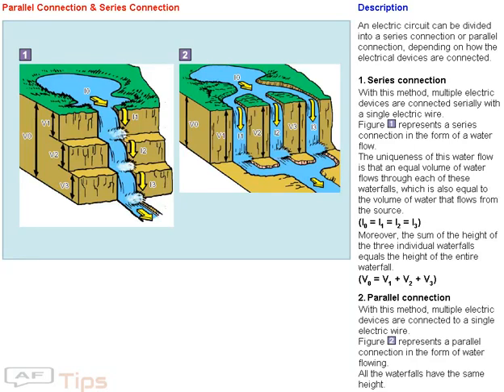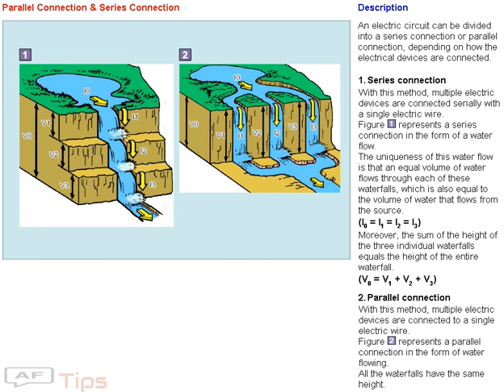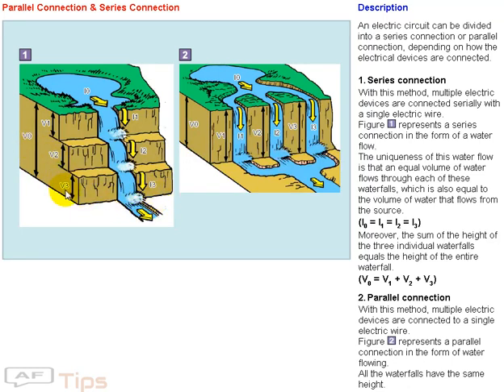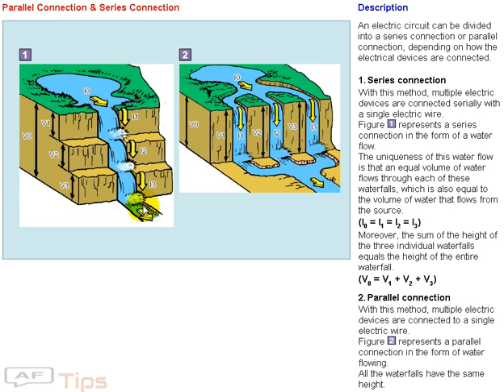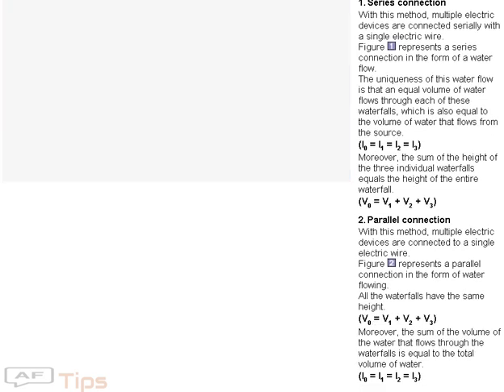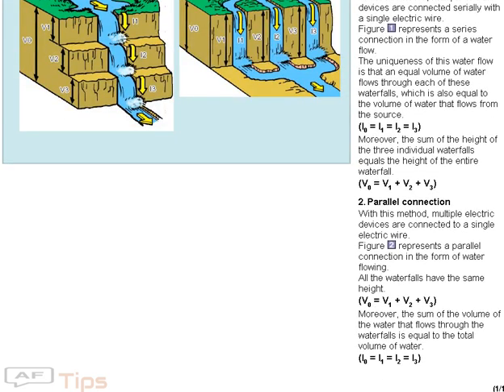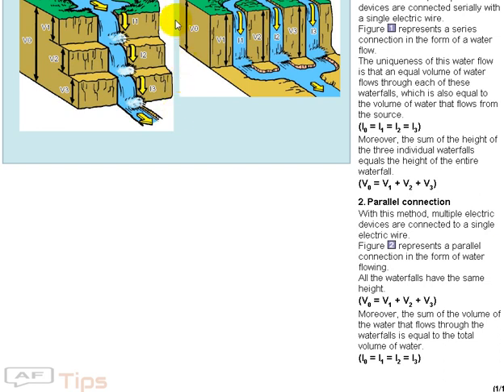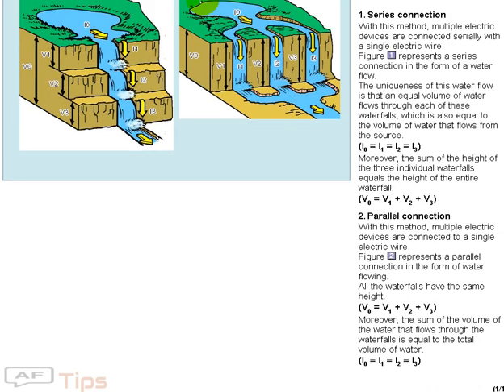An Electric Circuit Series Connection OR Parallel Connection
Description

 An electric circuit can be divided into a series connection or parallel connection, depending on how the electrical devices are connected.

 1. Series connection

With this method, multiple electric devices are connected serially with a single electric wire.
Figure  represents a series connection in the form of a water flow.
The uniqueness of this water flow is that an equal volume of water flows through each of these waterfalls, which is also equal to the volume of water that flows from the source.

(I0 = I1 = I2 = I3)

Moreover, the sum of the height of the three individual waterfalls equals the height of the entire waterfall.

(V0 = V1 + V2 + V3)

2. Parallel connection

With this method, multiple electric devices are connected to a single electric wire.
Figure  represents a parallel connection in the form of water flowing.
All the waterfalls have the same height.

Moreover, the sum of the volume of the water that flows through the waterfalls is equal to the total volume of water.